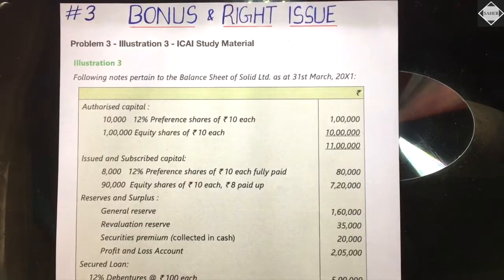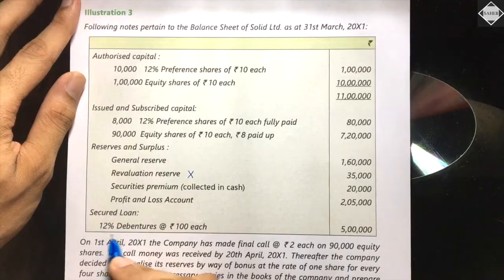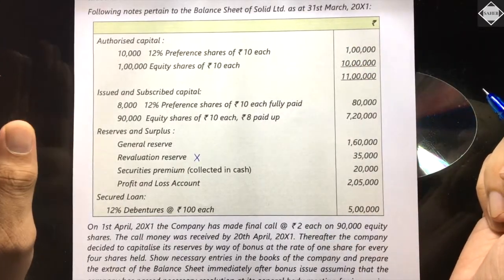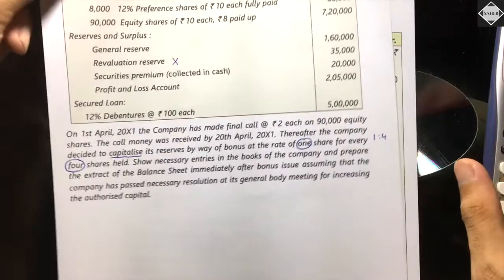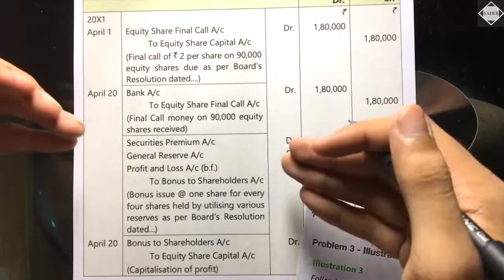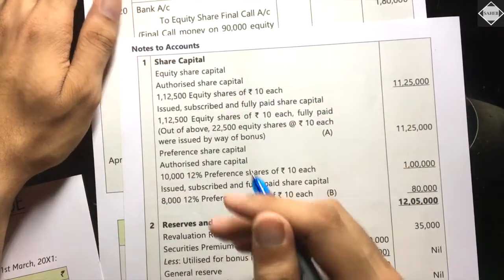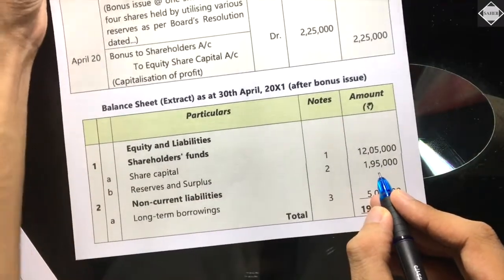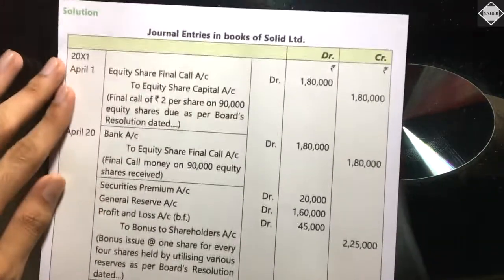#3 Bonus & Right Issue - Problem 3 - CA INTER - By Saheb Academy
In this video I have solved a problem of Bonus Issue with Authorized Capital Adjustment in a simple way.

The is Illustration 3 of the ICAI Study Material.

⏱TIMESTAMPS
00:00 - Analyzing Question
06:48 - Journal Entries
12:18 - Balance Sheet Extract

This video is especially for CA Inter Group 1 students.